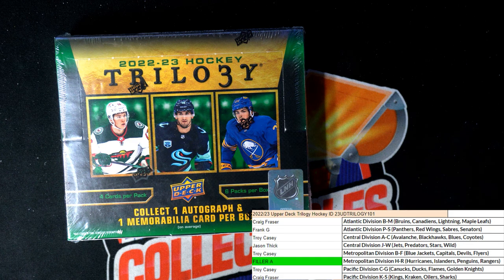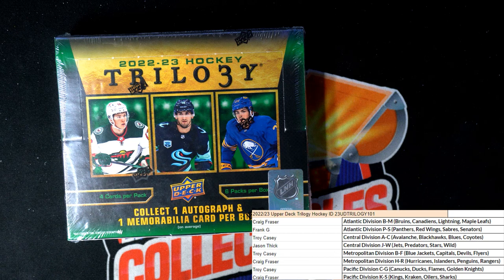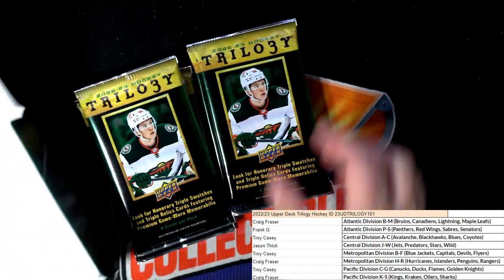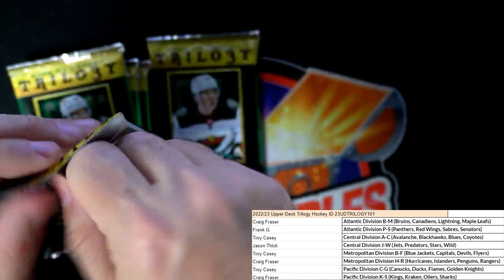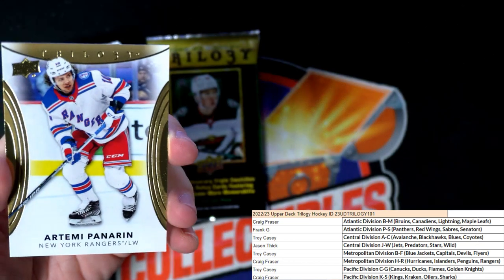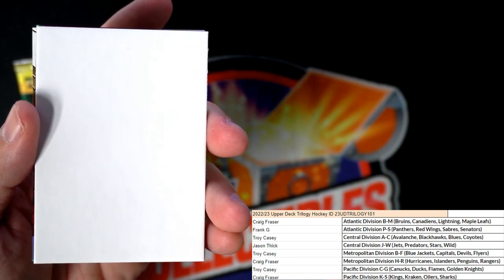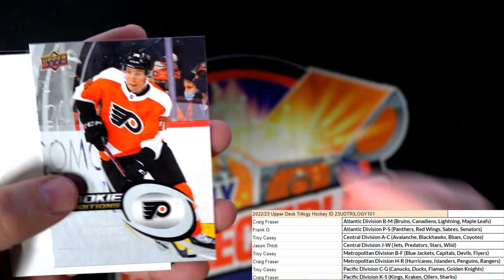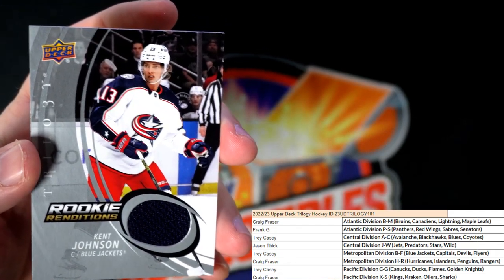202223 Upper Deck Trilogy Hockey ID 23UDTRILOGY101